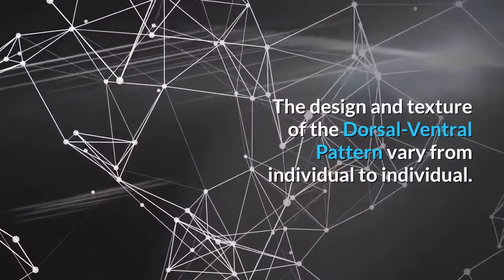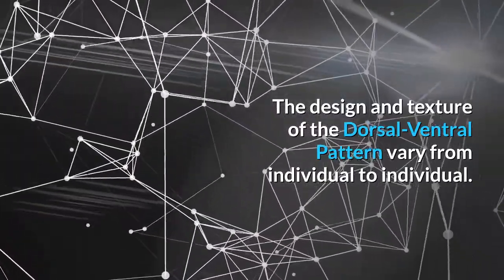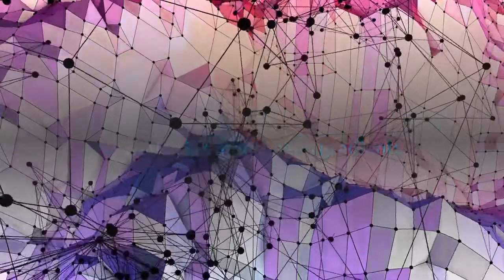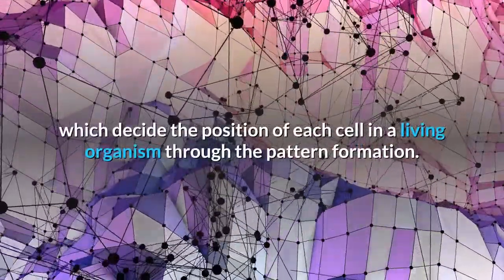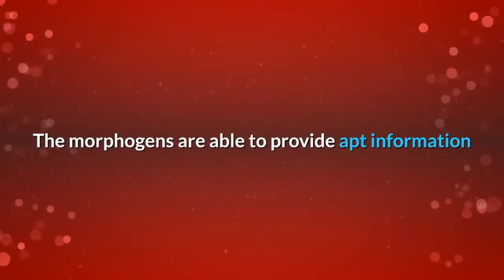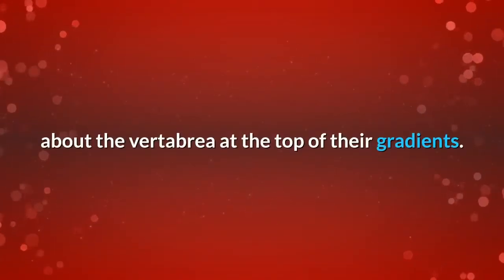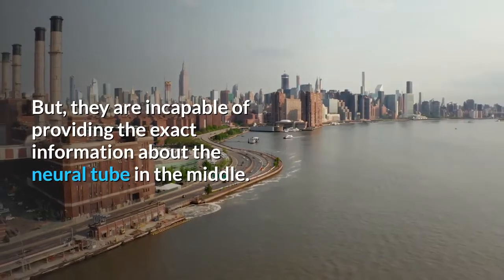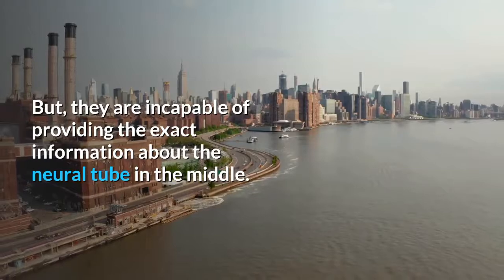Spinal Cord How Is It Formed